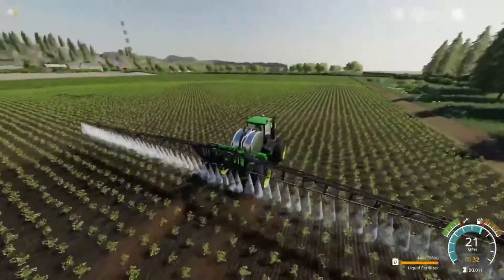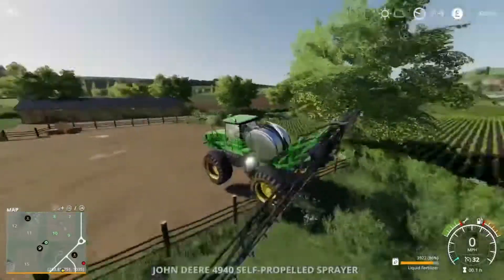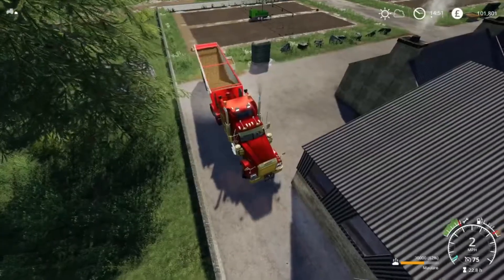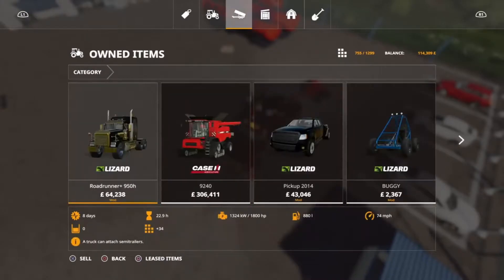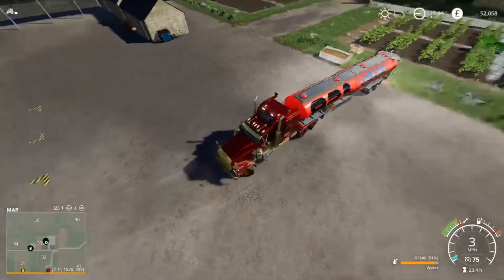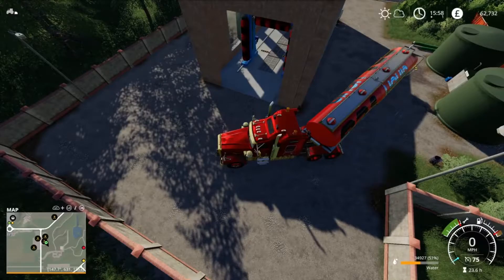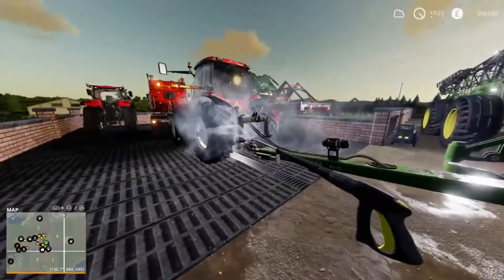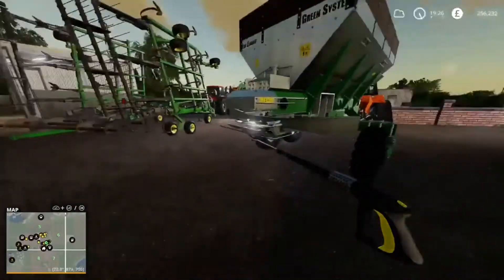Show me the Money | Sussex Farm | Episode 7 | Farming Simulator 19 - FS19 PS5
This time we are doing A LOT of Contracts whilst waiting our cotton to grow. Plus planting our smaller fields for crops for TMR Production.

Welcome back to the channel for episode 7 of my Sussex farm let's play series on Farming Simulator 19 on the PS5. This time the main task of the day is contracts and general farm care such as fertilising and liming our fields. We also get some new little toys mainly 2x 48 foot tankers plus maybe some more.

I hope you enjoyed this episode. Thank you all for the support in the previous months of this channel growing and then going through a rebranding.